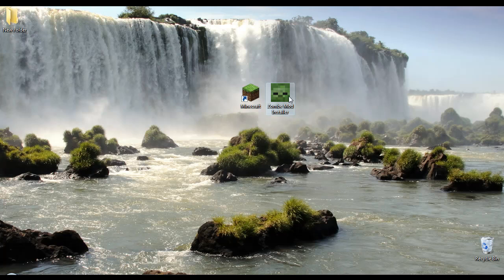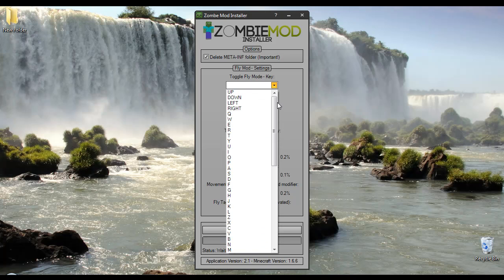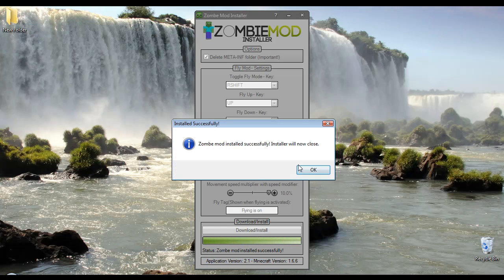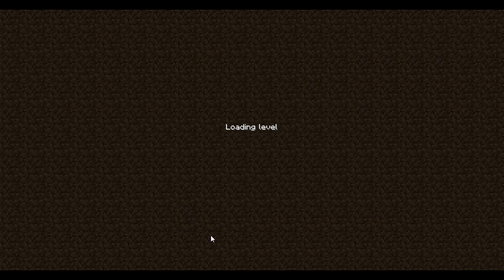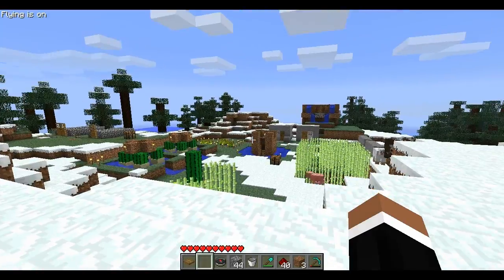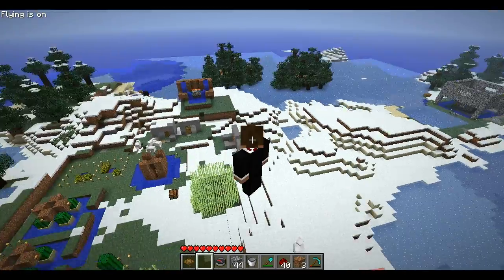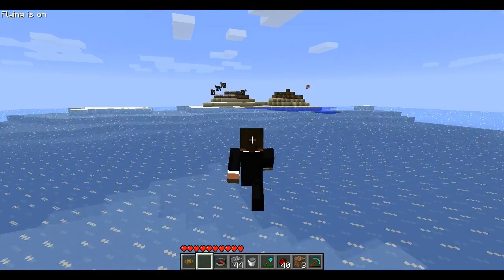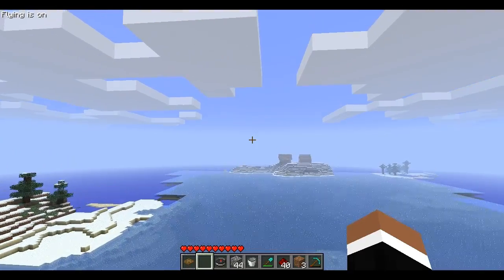Minecraft fly mod installation tutorial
Ok so in this tutorial i show you how to install a fly mod for minecraft, hope you like it. They are great for making pixel art and other cool things like that.

links

Ok so there is the link to the forum, this will allow you to gain access to the most up to date version of the mod :D.